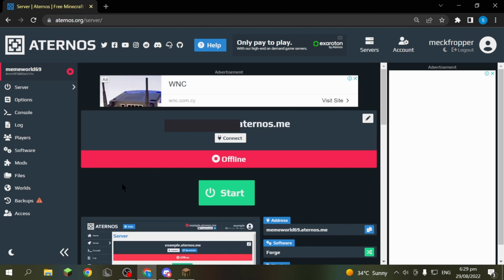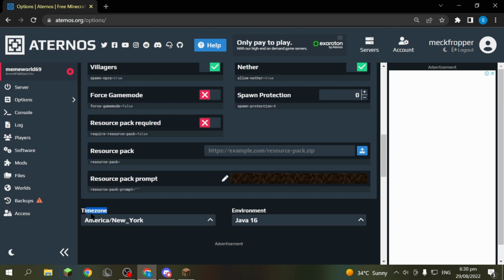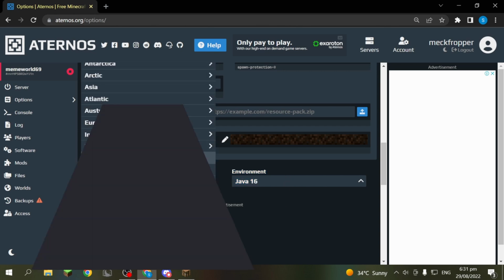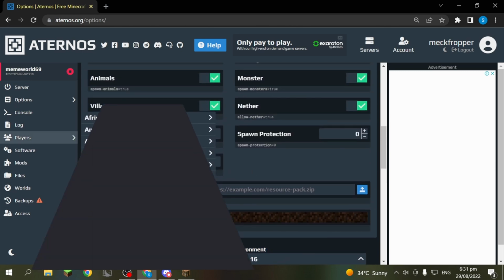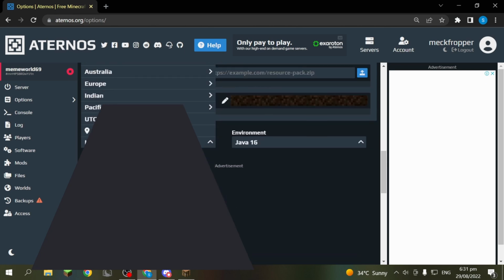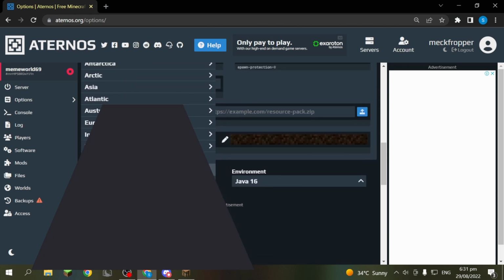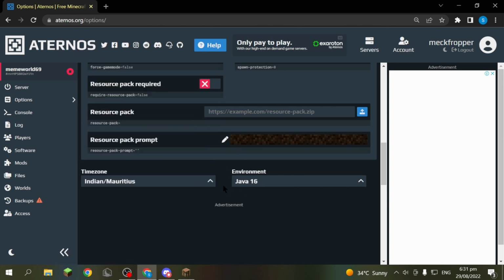How to fix lag on aternos servers! (No Mods)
In this video i showed you how to change the server location on aternos which can remove  lag.